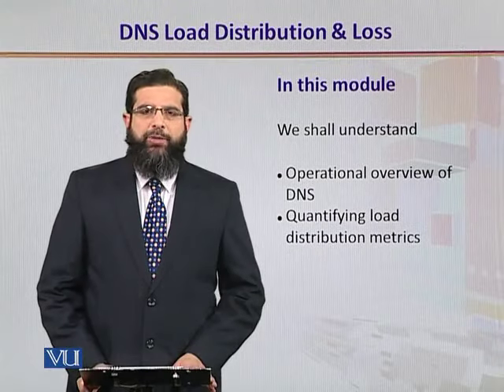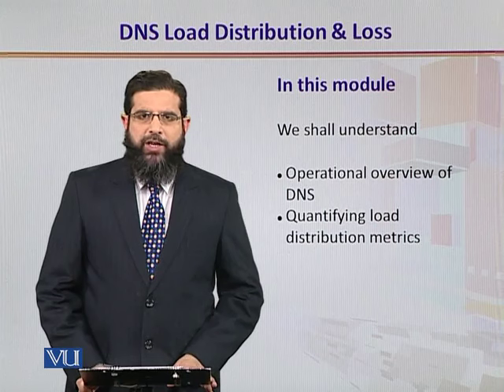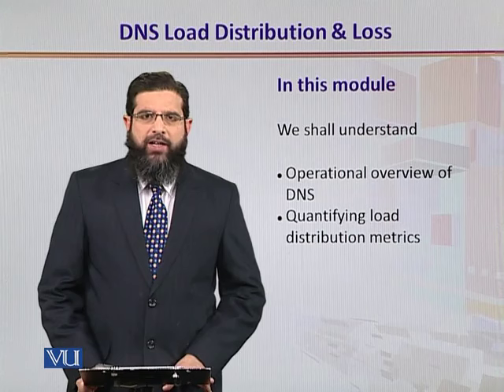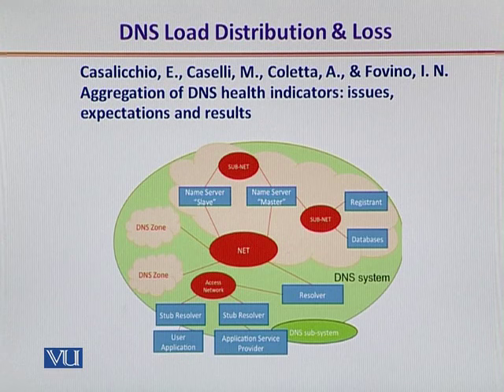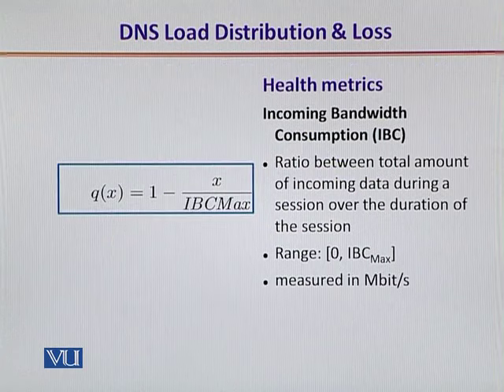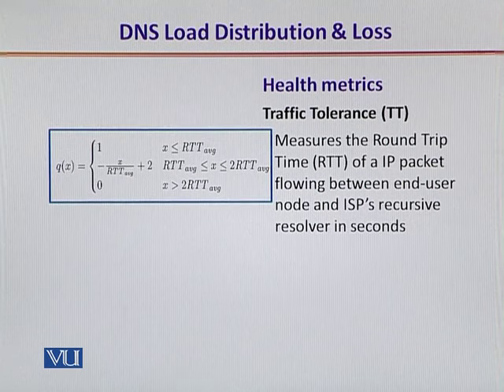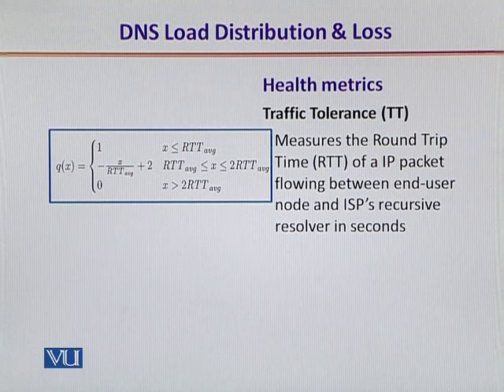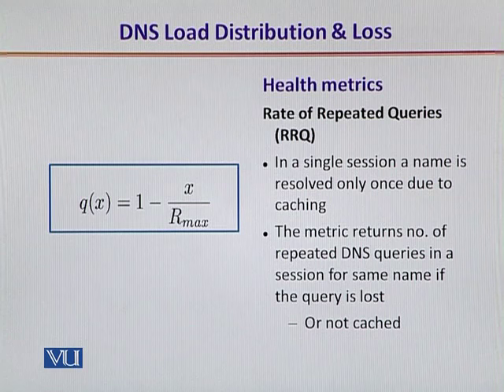CS432_Topic099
Topic: 99